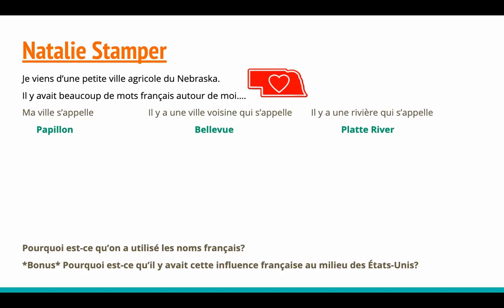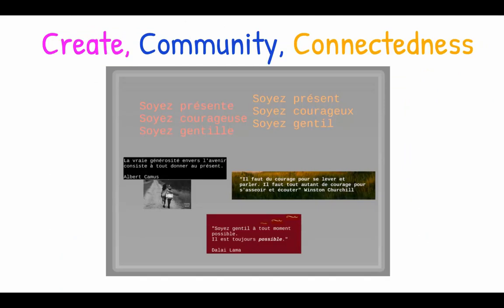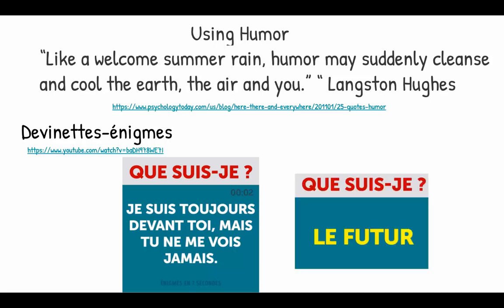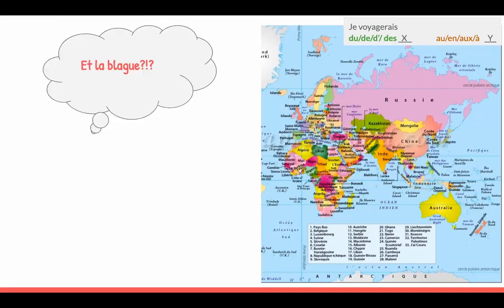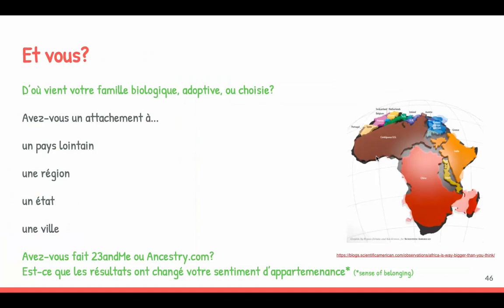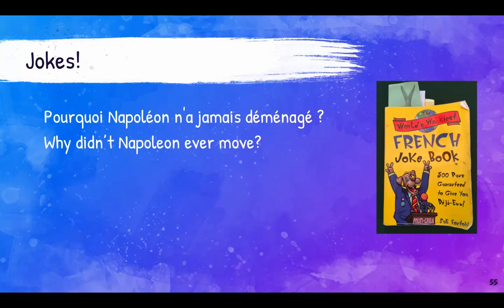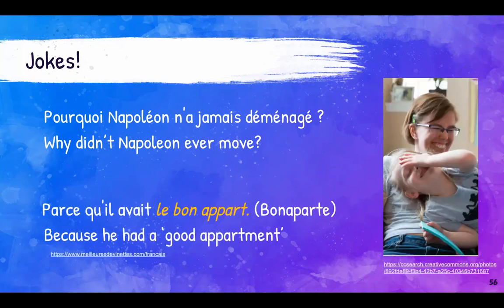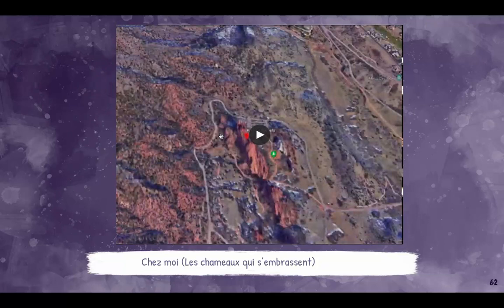NFLC Virtual Summit (2020): Creating Connections, Exploring Cultures - Natalie Stamper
This session explores ideas to create “connectedness” in the classroom in whatever form that may take for the upcoming academic year!  This session shares ways to create space for students to reflect on their own personal experiences and cultures and explores strategies to blend language and culture.  Included is a brief overview on how to implement Bryam’s Interculturality and Geneva Gay’s Culturally Responsive Teaching into practice.

Session Presenter(s):  Natalie Stamper